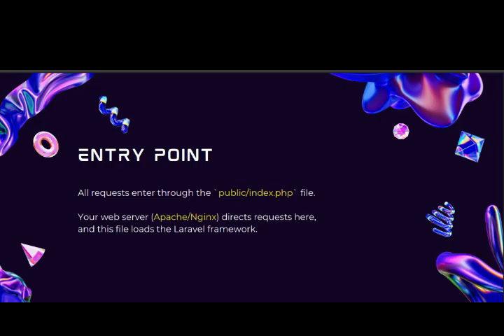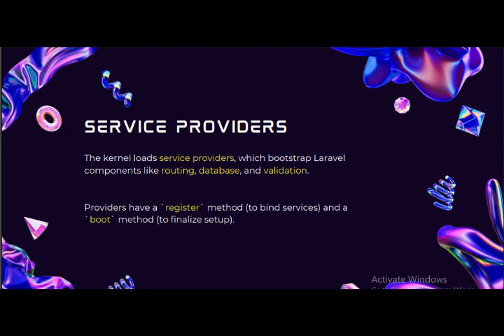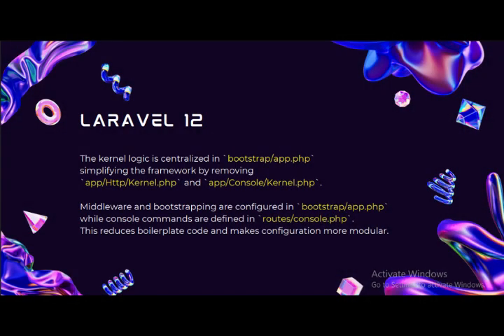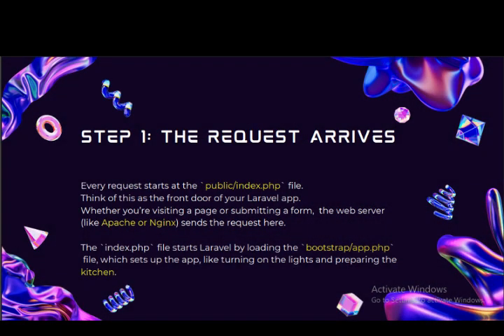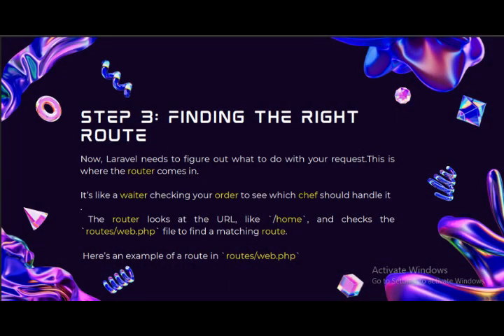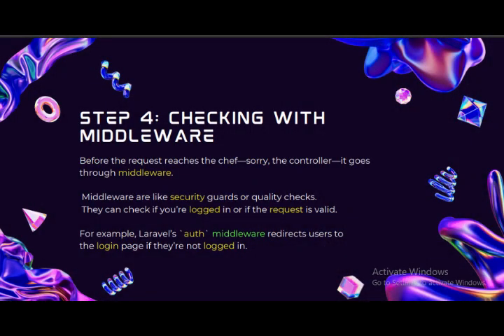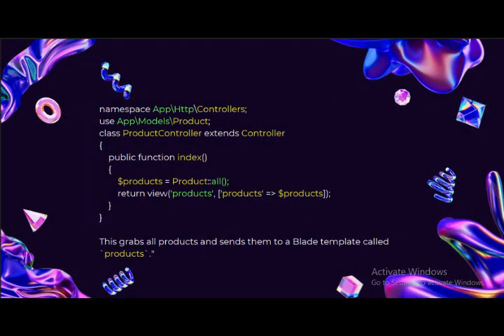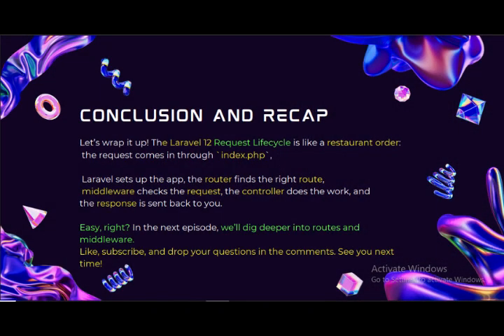Laravel 12 Request Lifecycle Explained ,How a Web Request Works | Episode 3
🎬 Welcome to Episode 3 of our Laravel 12 Series!

In this video, we explore the **Laravel 12 Request Lifecycle** — from the moment a request enters your application to the final response sent to the browser. 🚀

We’ll walk you through each step of the lifecycle using simple analogies like a restaurant order system 🍽️ to help you easily understand:

✅ What happens inside `public/index.php`
✅ The new role of `bootstrap/app.php` in Laravel 12
✅ Kernel changes from Laravel 10 to 12
✅ How middleware works and where it's now registered
✅ How routes and controllers respond to requests
✅ And finally, how the response is returned to the browser!

Whether you're just starting with Laravel or brushing up your knowledge, this episode is for you.

📌 **Timestamps:**
00:00 - Intro
01:00 - Entry Point: `index.php`
02:00 - `bootstrap/app.php` & Kernel Setup
04:00 - Service Providers & Middleware
05:00 - Routing & Controller Execution
06:00 - Response Handling
07:00 - Recap & Conclusion

📥 Got questions? Drop them in the comments below — I respond to every one!